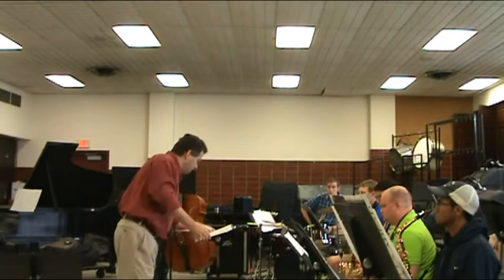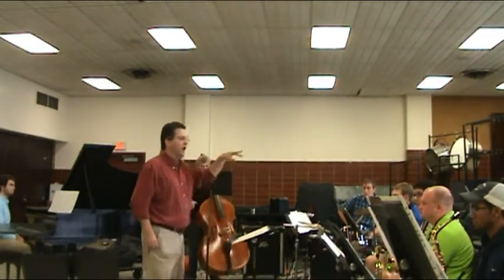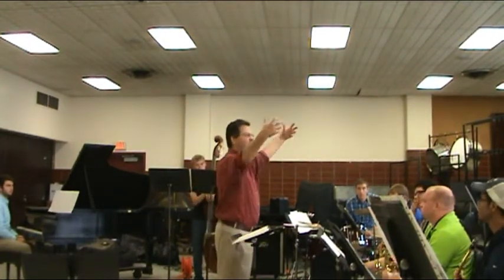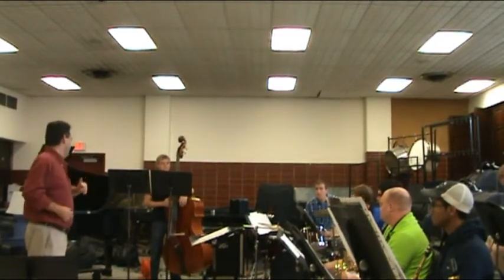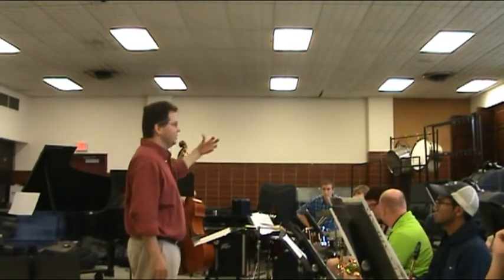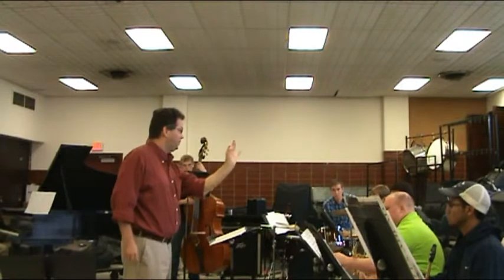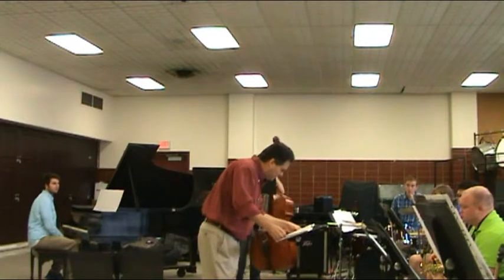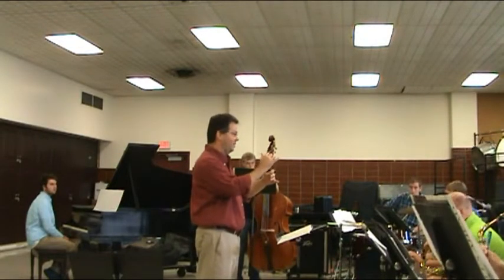UK Jazz Lab Teaching Video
Teaching Concepts on the Swing Tune Love For Sale